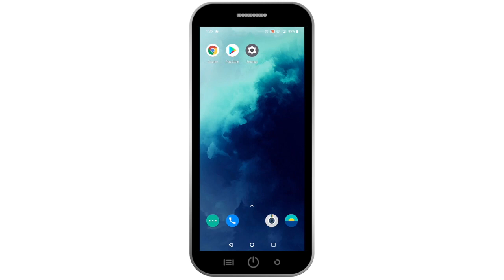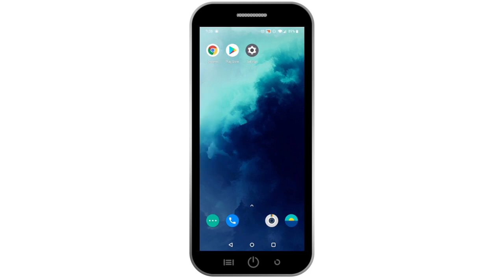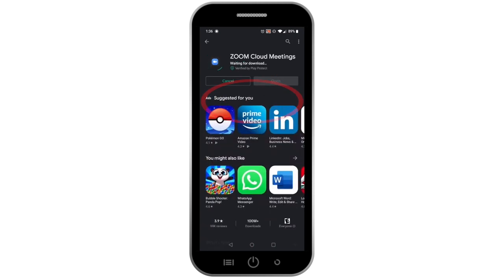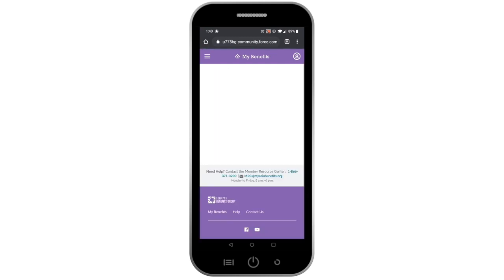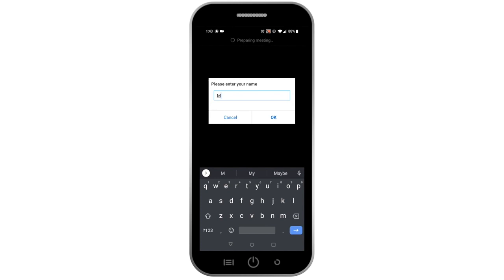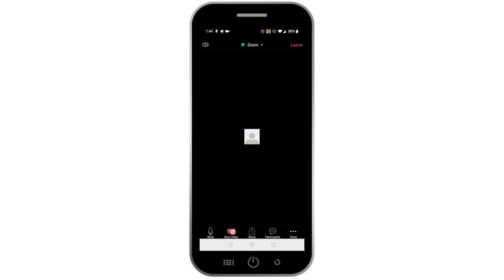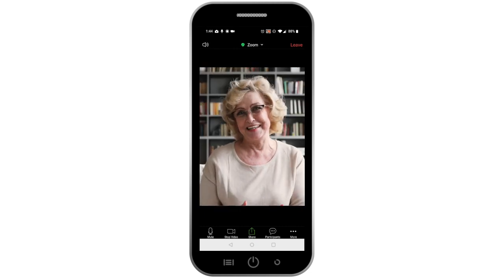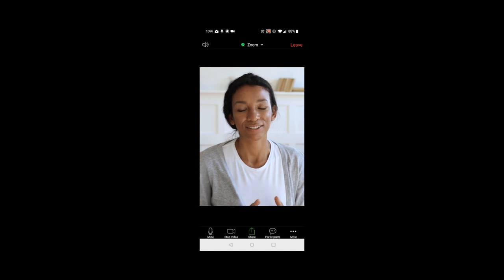How to Download and Use Zoom on an Android phone or tablet.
Watch this video to learn how to download and use Zoom on an Android phone or tablet.